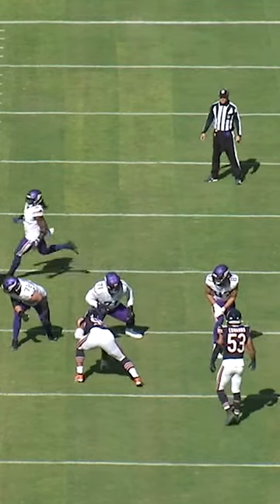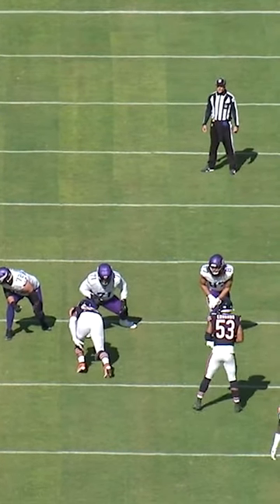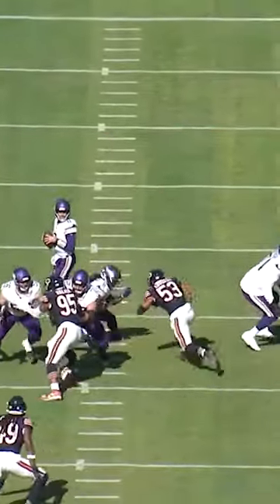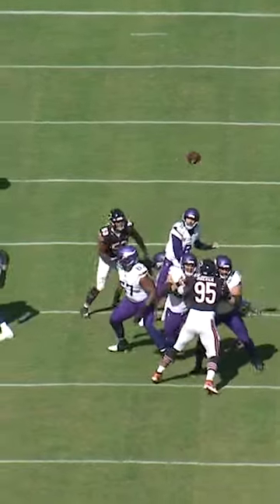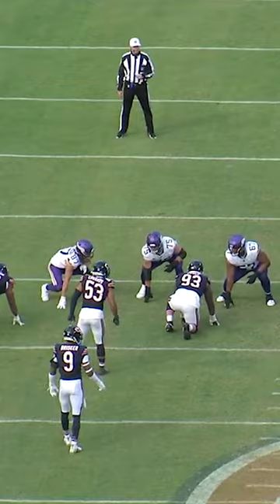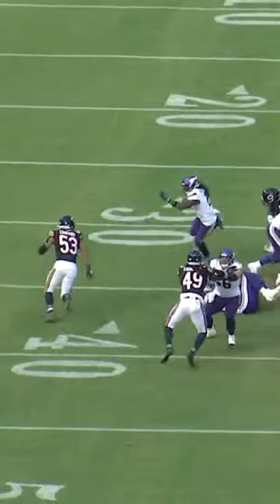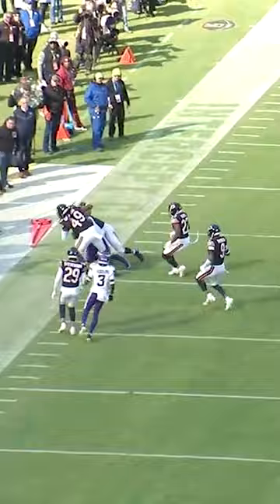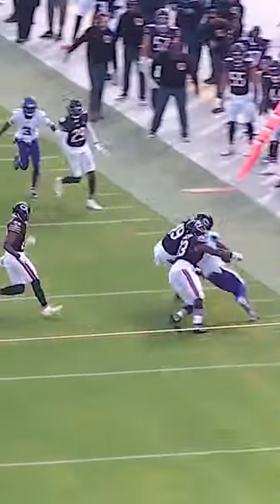T.J. Edwards playing with speed and power